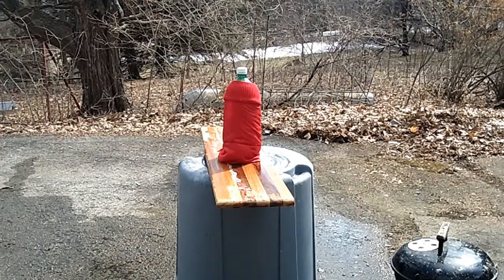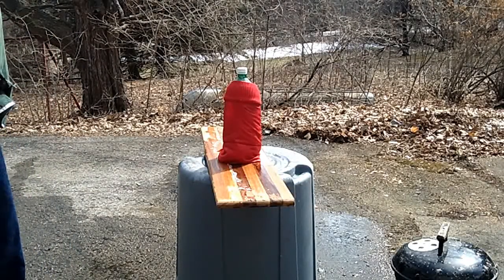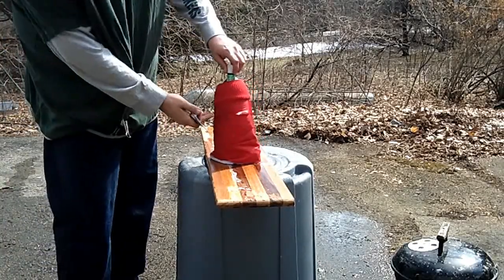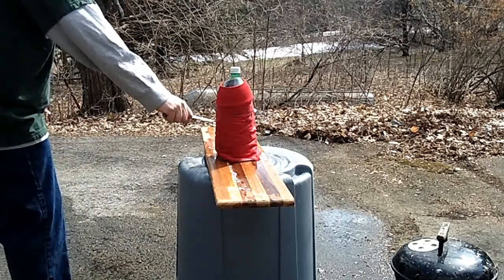Quark slash series: Kershaw Storm II vs winter coat wrapped 2 liter